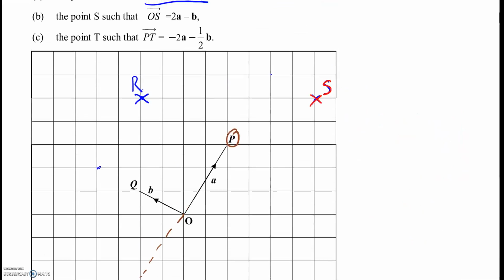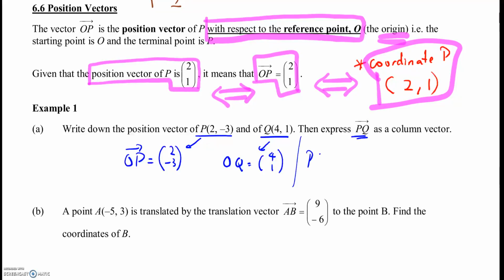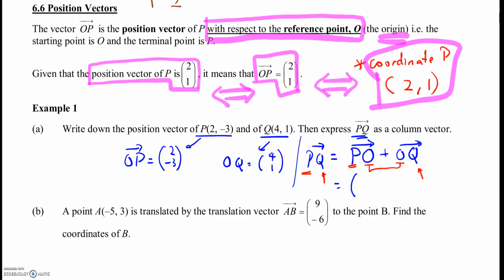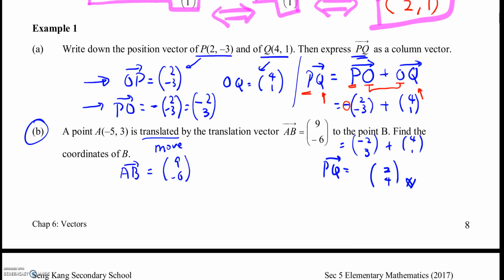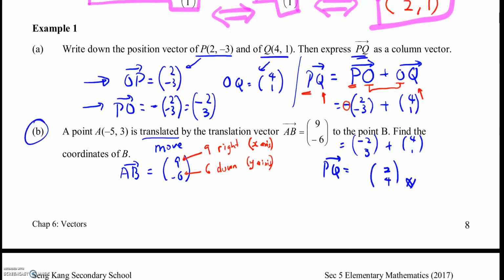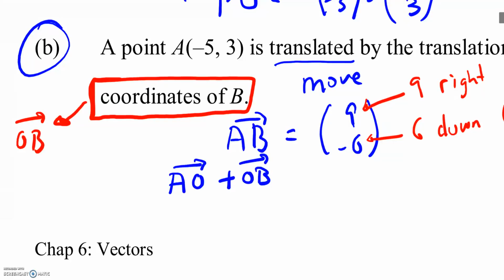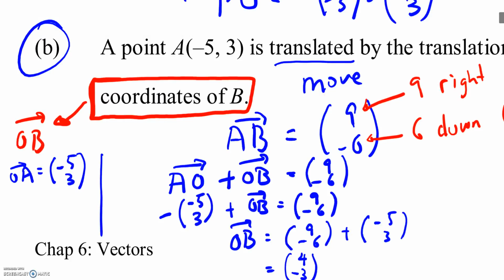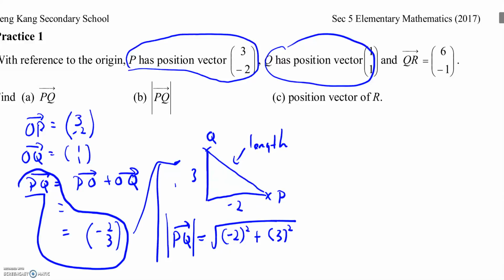EM vector p12